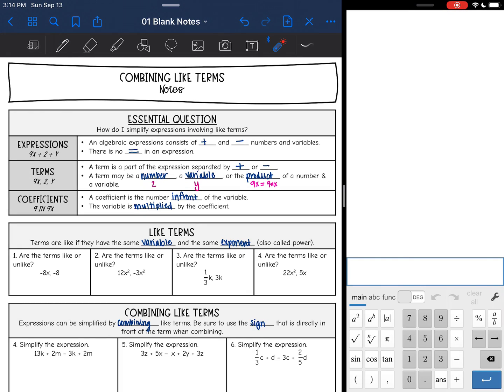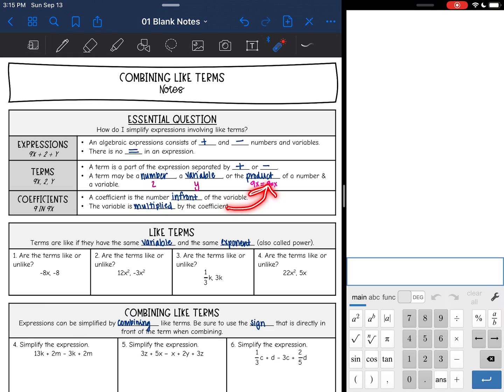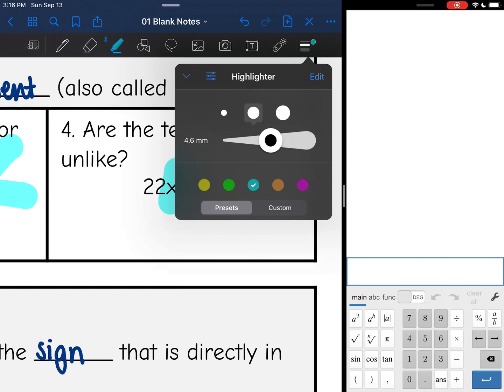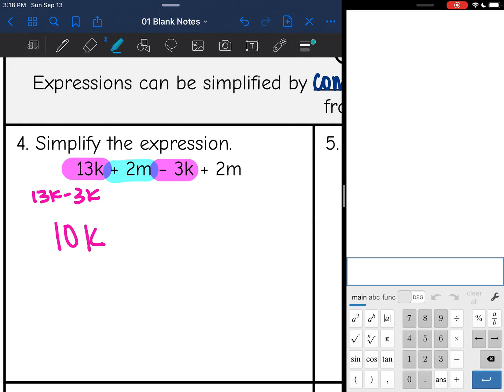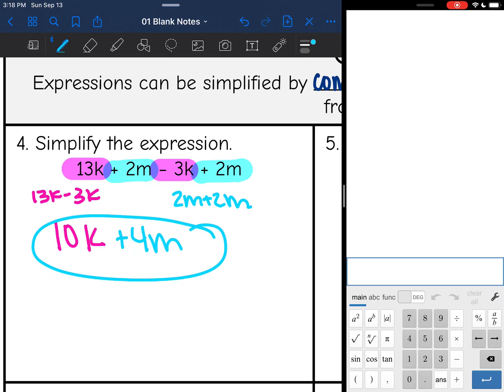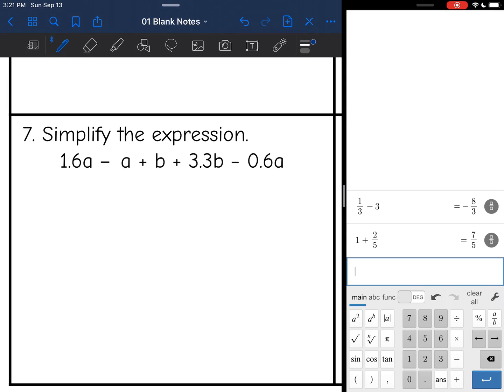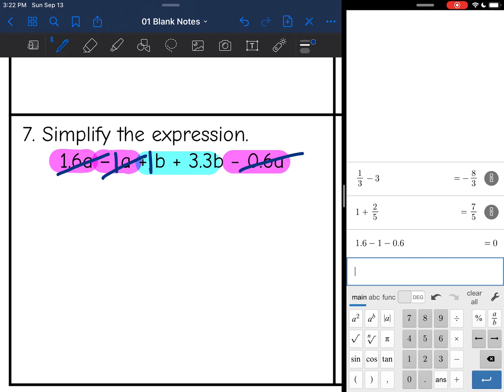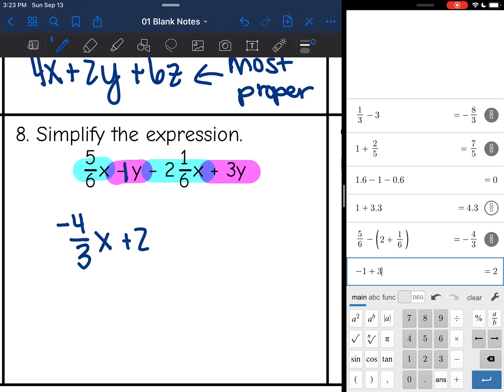Combining Like Terms | 8th Grade Math Pre-Algebra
Join me as I show you how to simplify expressions by combining like terms.

You can find the handout used on my Teachers Pay Teachers store